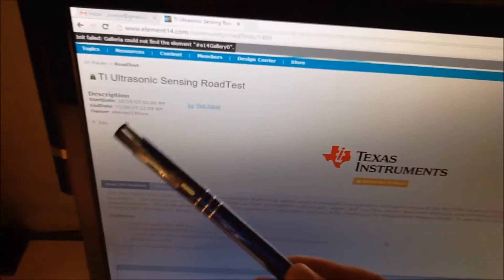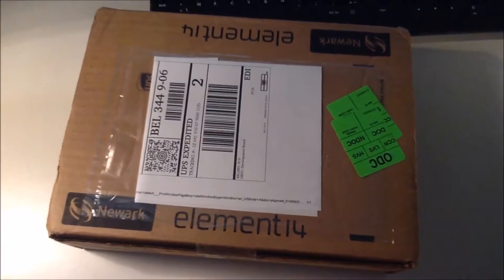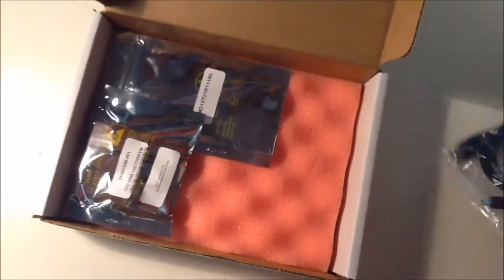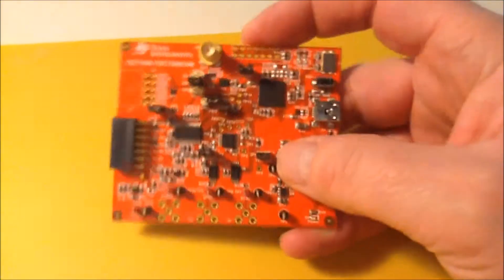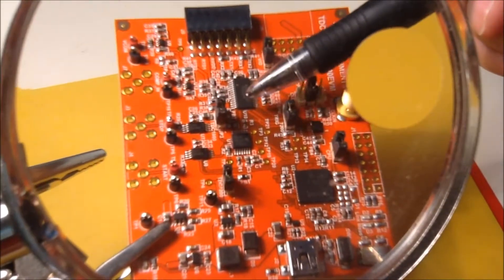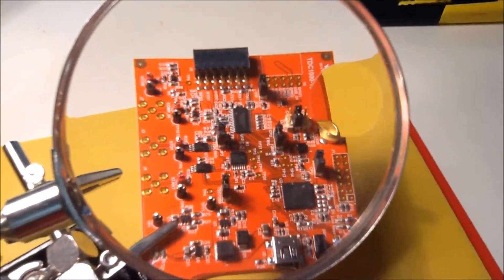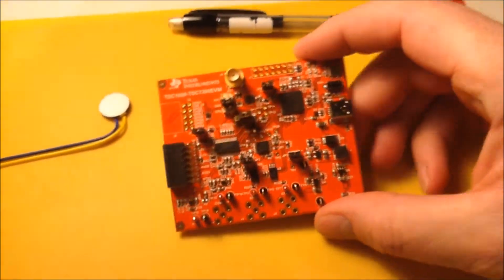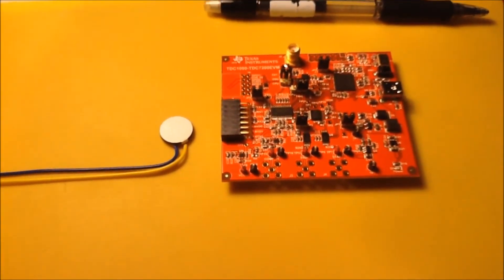TI Ultrasonic sensor TDC1000-TDC7200EVM - unboxing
For element14 RoadTest: Unboxing the TI Ultrasonic Sensing evaluation module